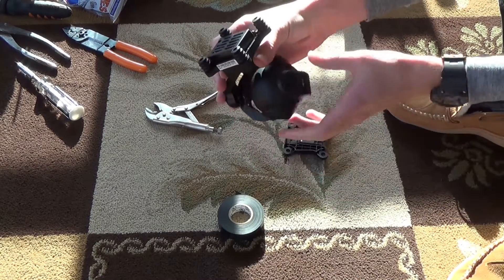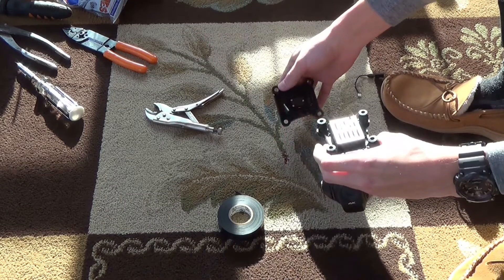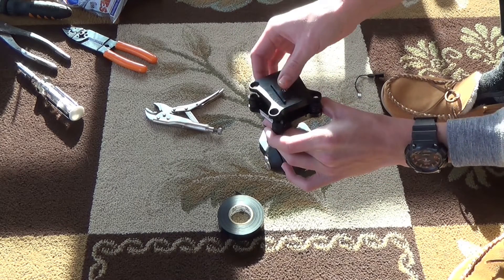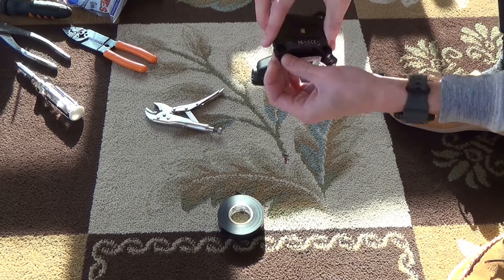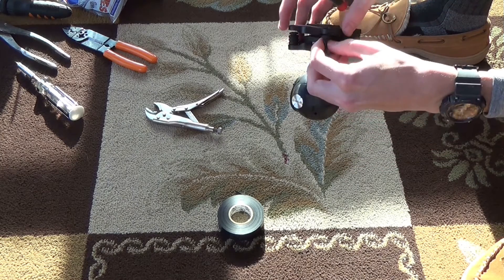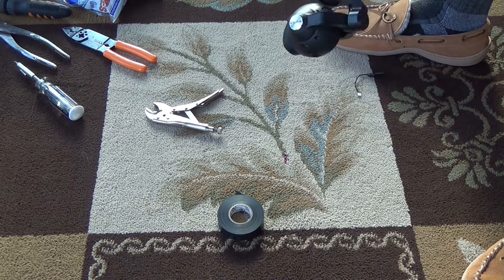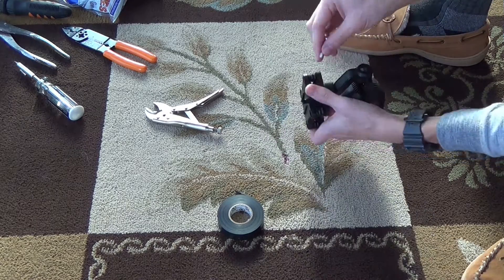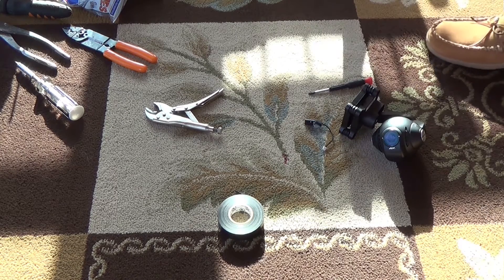How To Repair Typhoon 4k Gimbal After Crash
Short description of how to fix the Gimbal if the 3 wires pull out and it disconnects from the rubber joints. Hope it is helpful!!